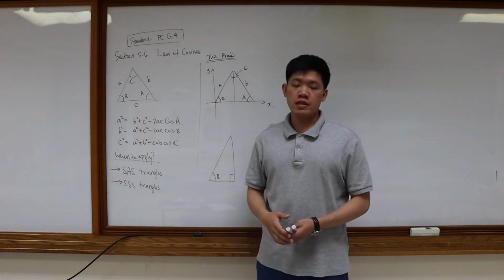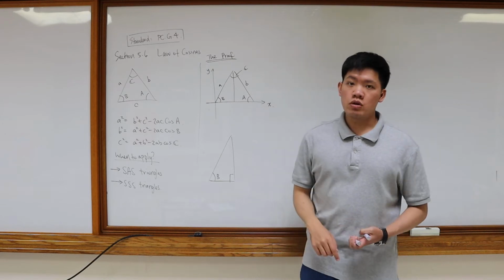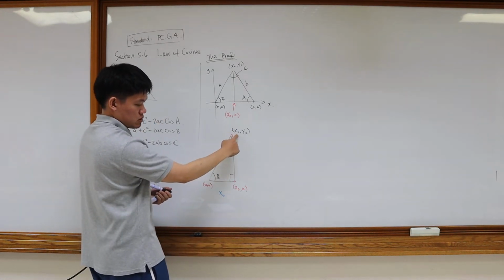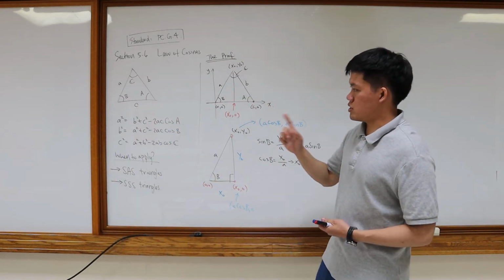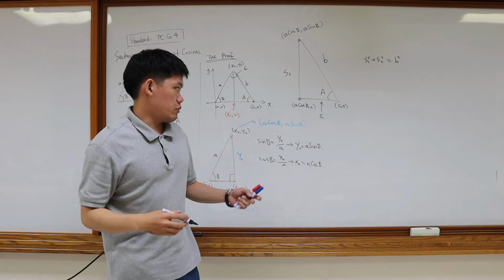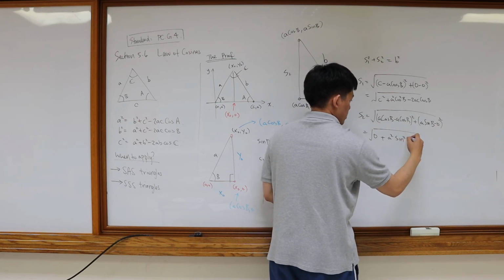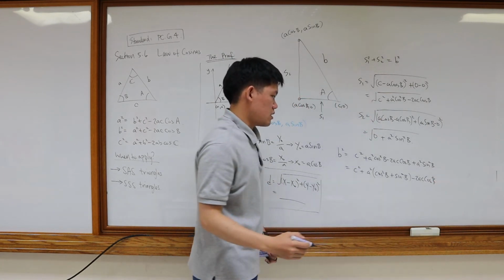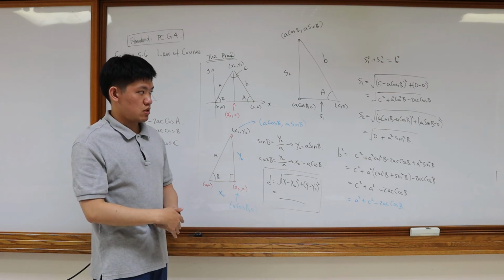Law of Cosine 1: Proof & Derivation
Proof and Derivation of Law of Cosines